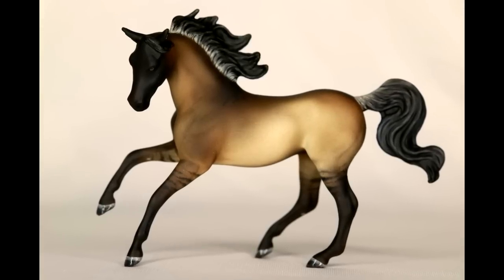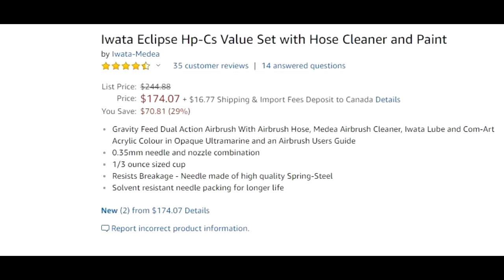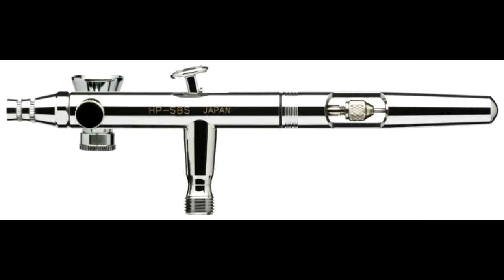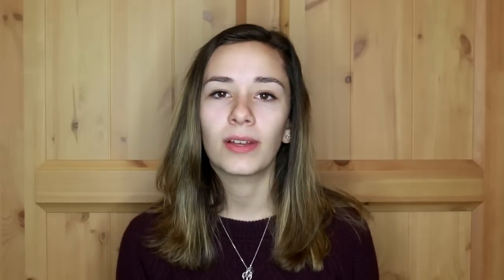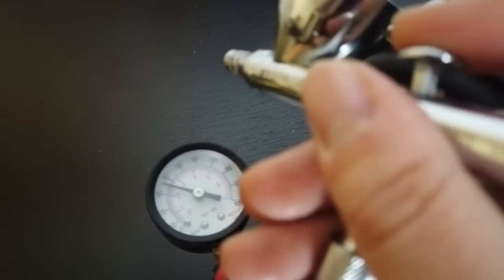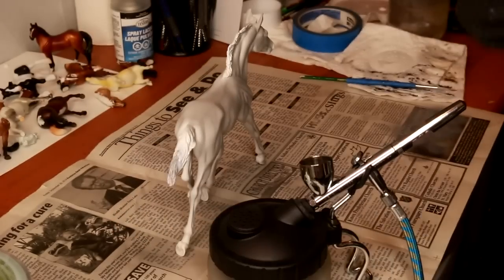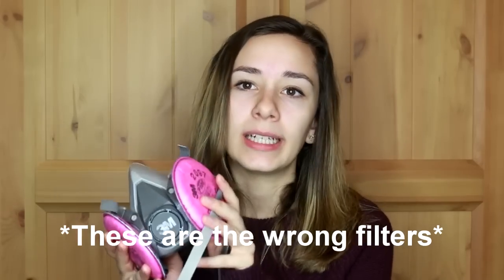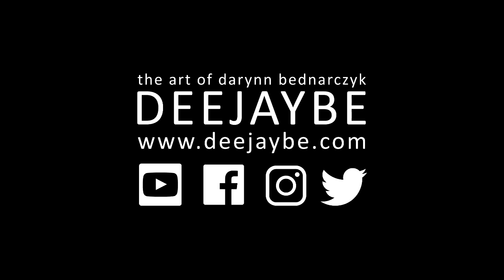Buying your first AIRBRUSH - A Beginners Guide to All You Need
Model Horses•Customizing•Tutorials

• TOOLS •
Iwata Eclipse
Iwata Eclipse with Hose

Iwata Neo Airbrush Beginner Kit
Iwata Neo Airbrush

Iwata Nozzle

3M Respirator Mask with Particle Filters
Vapour/Paint Filters Disposable
Vapour/Paint Filters Replaceable

Drop Sheet

Airbrush Hood

Super Lube

1ounce is sufficient

MakeUp Brushes

Kneaded Eraser
Single
4-Pack with cases

Apoxie Sculpt
1 lb
4 lbs

Sanding Heads

Needle Files

Rust-Oleum Primer

Super Glue Liquid

Baking Soda

Assorted Sandpaper
220 Grit

Safety Glasses

Yellow Gloves

Latex Gloves

• SOCIAL MEDIAS •
• WEB •